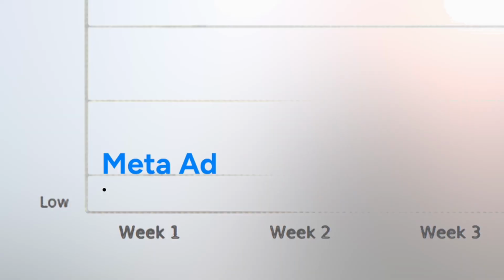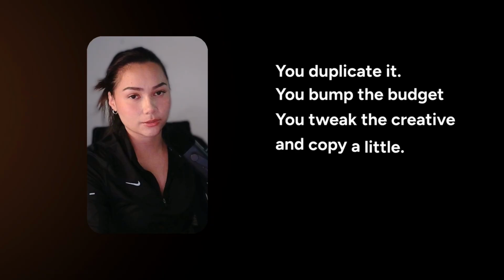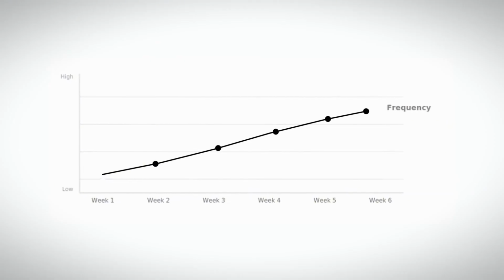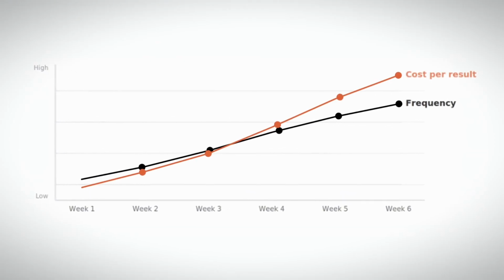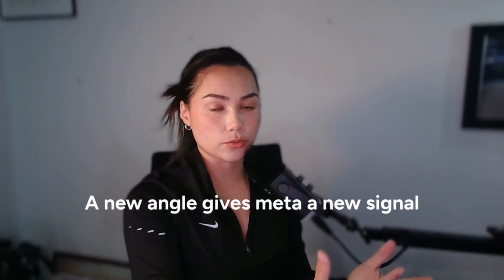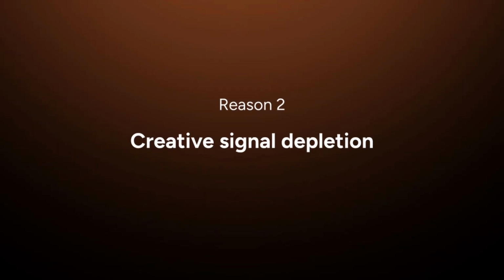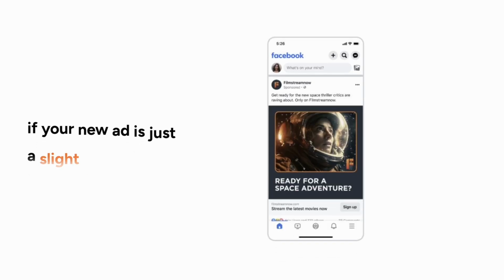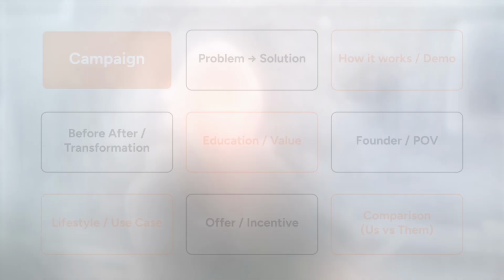Why Your Meta Ad Stopped Working (Fixed in 4 Minutes)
00:00 Why your Meta ads suddenly stop working
00:20 The mistake most advertisers make
00:36 The 4 reasons Meta ads stop performing
00:44 Reason #1: Audience exhaustion
01:15 How to fix audience exhaustion with new angles
01:23 Reason #2: Creative signal depletion
01:47 Why duplicating winning ads no longer works
02:03 How to create genuinely new concepts
02:11 Reason #3: Market sophistication shifts
02:35 Matching creative to audience awareness
02:43 Reason #4: Concept fatigue
03:19 Why creatives fatigue faster in 2026
03:28 Why creative velocity matters
03:36 How to diagnose the real problem
03:54 Final takeaway

Connect on Instagram: @adpartner_
Connect on TikTok: @adpartner

Goals for this channel:
1. Help more businesses
2. Help more media buyers
3. Reduce volume of crappy client-agency relationships

Your best Meta ad didn't stop working because of something you did wrong. There's a predictable pattern behind it  and once you understand it, you won't get caught off guard again.
In this video I break down the four reasons a winning Meta ad stops performing, how to diagnose which one you're actually dealing with, and why the fix is completely different for each one.